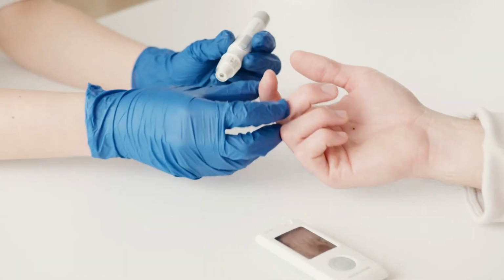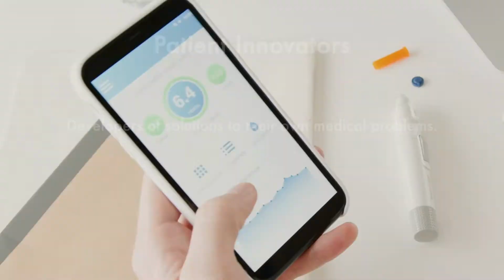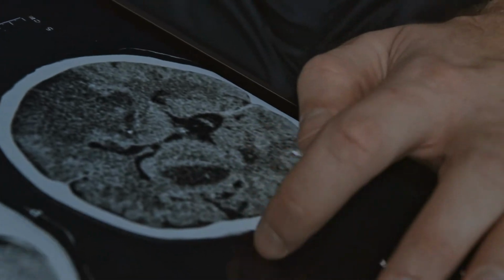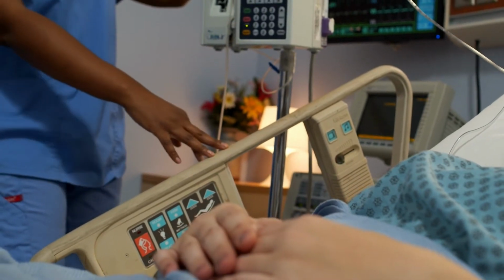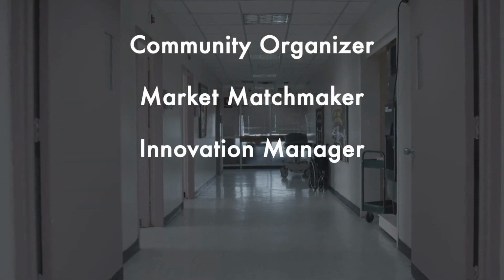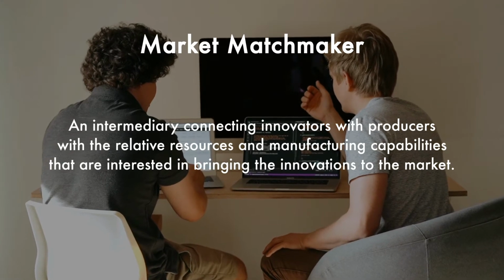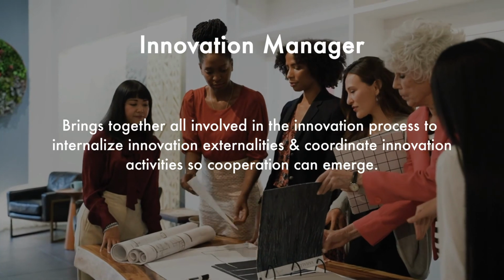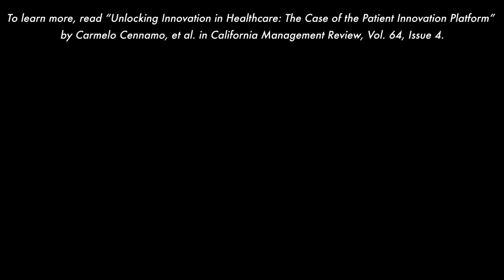Unlocking Innovation in Healthcare: The Case of the Patient Innovation Platform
Multisided platforms are new organizing forms that can boost innovation in the healthcare sector by empowering patients as innovators and facilitating the commercialization of innovations by and for patients. However, applying the playbook script for the platform model from other sectors may prove challenging given the distinctive nature of the healthcare services. Drawing on the case of a leading healthcare innovation platform in Europe, this article examines the platform’s role in identifying and enabling the development and diffusion of patient innovations. This involves three main roles (community organizer, market matchmaker, and innovation manager) and corresponding orchestration activities.

Based on the article: "Unlocking Innovation in Healthcare: The Case of the Patient Innovation Platform" by Carmelo Cennamo, Pedro Oliveira, and Leid Zejnilovic

California Management Review
Volume 64, Issue 4 (Spring 2022)

Video production: David Salisbury